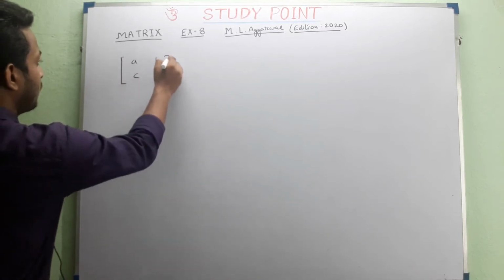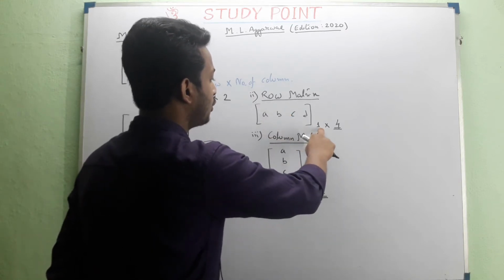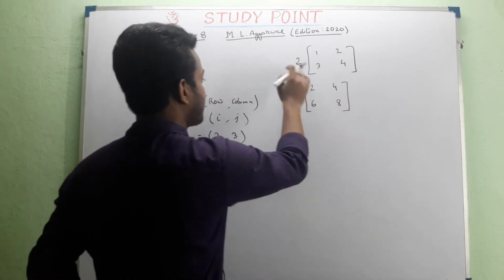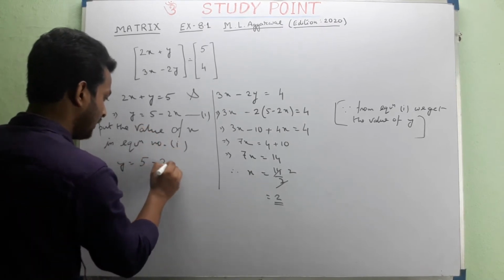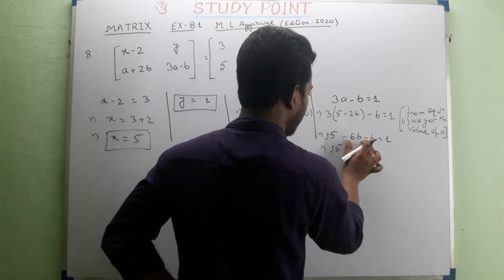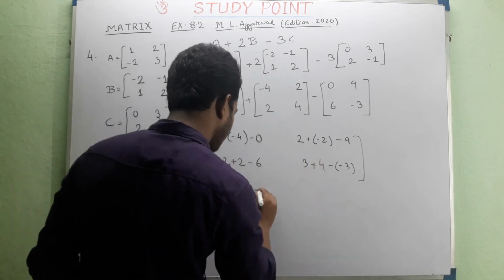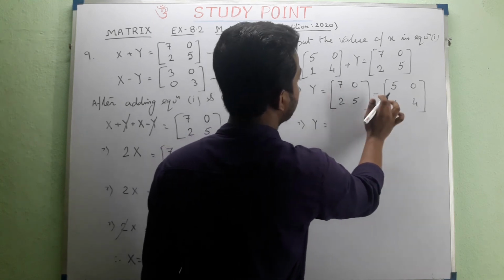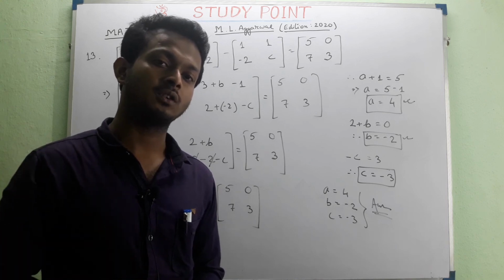ICSE || MATRIX || CHAPTER 8 || PART 1 || Solution of M. L. Aggarwal || CLASS 10 || By Ujjal Sir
This video is based on Mathematics of chapter 8 MATRIX. After basic introduction, we have move to solve the M. L. Aggarwal latest edition 2020 of Ex 8.1 and 8.2

HOPE YOU ALL WILL ENJOY THE VIDEO

ml aggarwal class 10 solutions

ml aggarwal class 10 solutions 2020

section formula class 10 ml aggarwal

ml aggarwal class 10 solutions pdf download

ml aggarwal class 10 solutions chapter 8

ml aggarwal class 10 solution

ml aggarwal class 10 chapter 8

x solution

matrices class 10 icse, ml aggarwal solutions

ml aggarwal class 10 cbse solutions

ml aggarwal class 10 solutions pdf download cbse